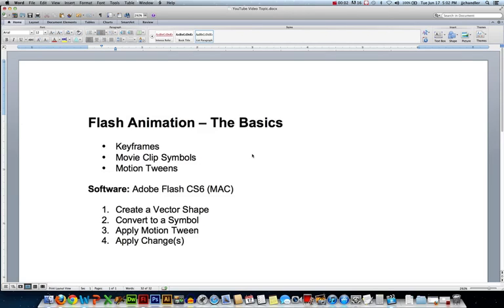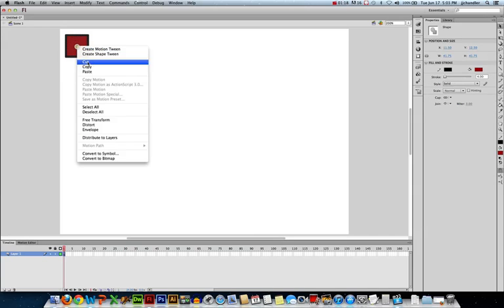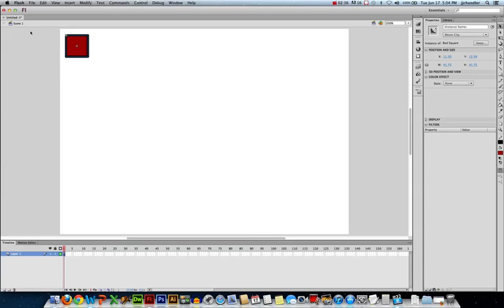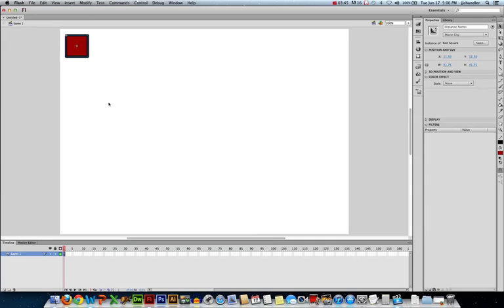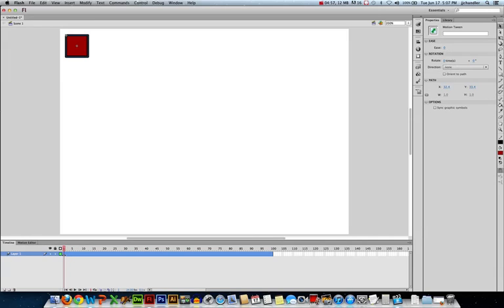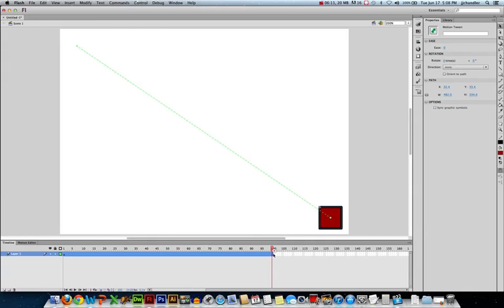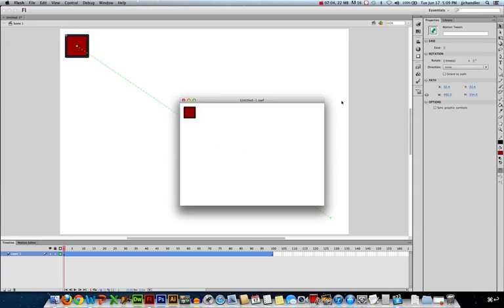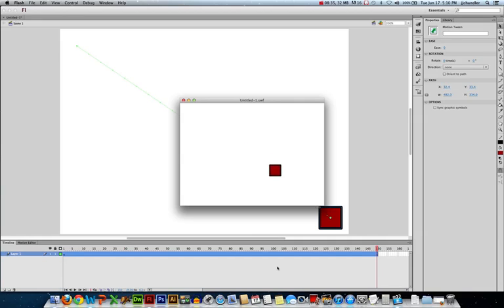Flash Animation - The Basics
The basics of Animation in Flash.